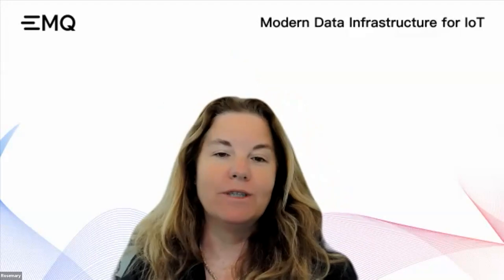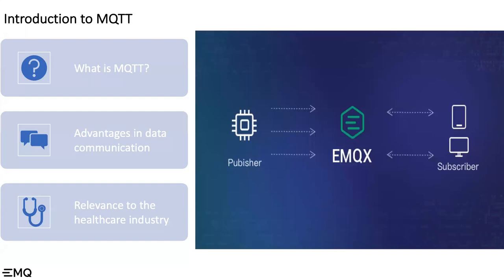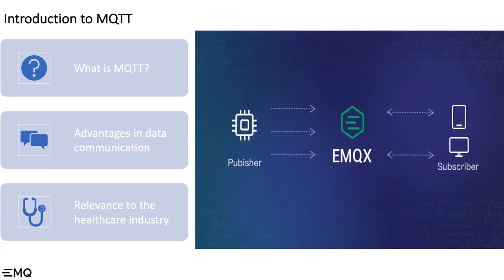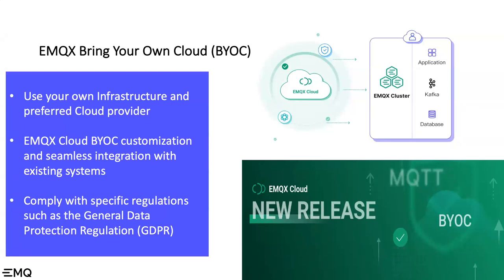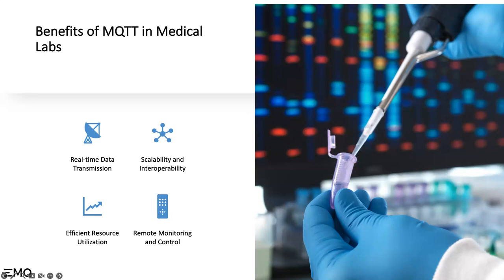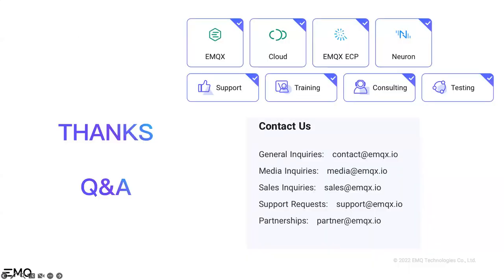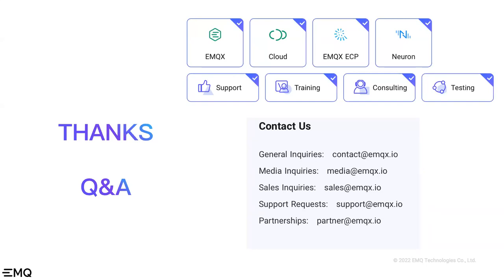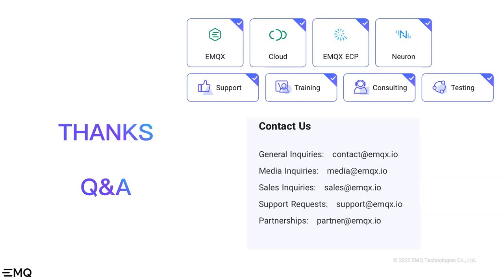Using MQTT to Build Real-Time Medical Lab Solutions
A medical lab has a range of sophisticated laboratory instruments and equipment that need continuous monitoring for performance, status, and data collection. Laboratory technicians and researchers need real-time access to the data produced by these devices, and the lab manager wants to ensure that equipment operates efficiently, and any issues are addressed promptly.

MQTT can be used in medical labs for various purposes, including real-time data monitoring, instrument control, and communication between medical devices and data management systems.

This video will discuss implementing MQTT-based communication.